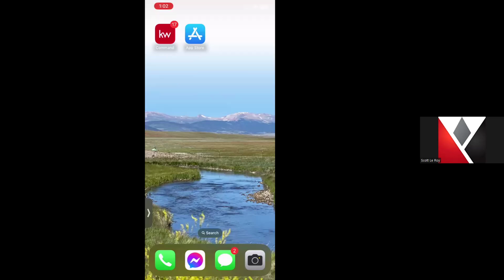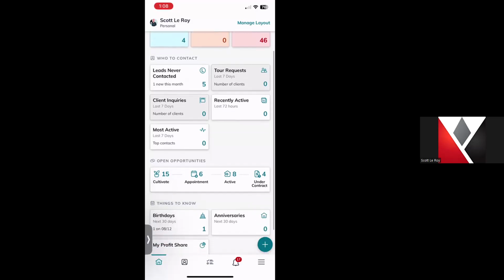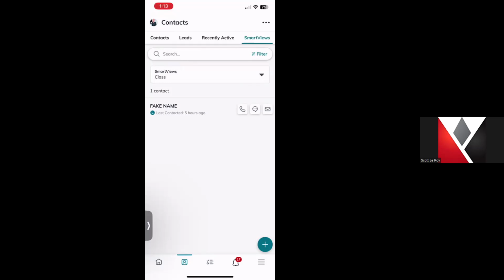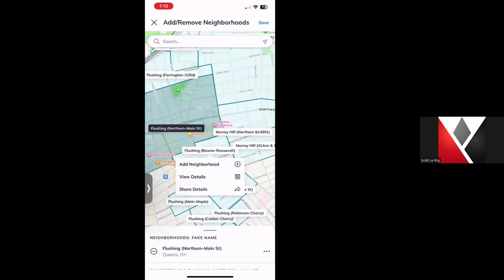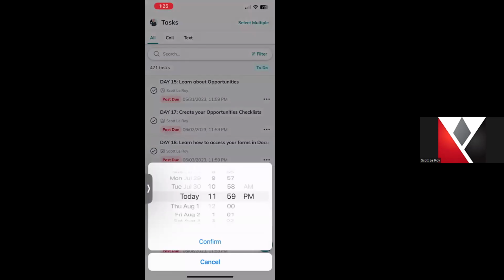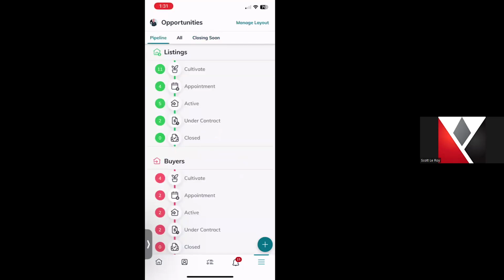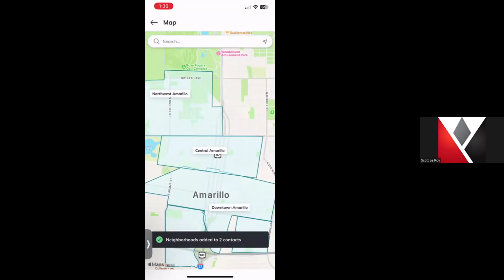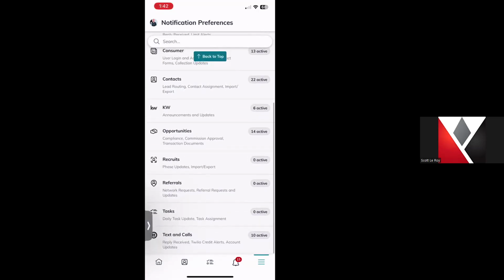Command Mobile App Overview 7/31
This is the agent facing mobile app! This class will cover how to navigate the KW Command mobile application, and locate the similarities that are on the Command app and Command Platform! Learn how to add contacts, tasks, notes, and opportunities within command mobile, as well as how to get in touch with your contacts!